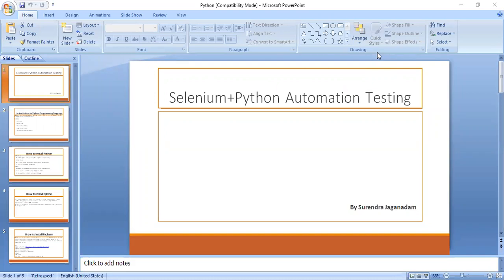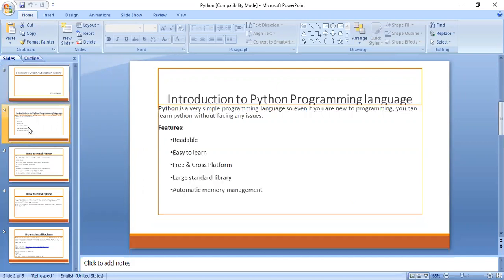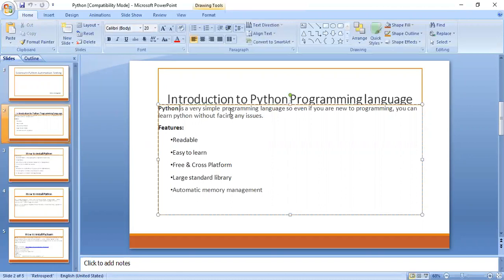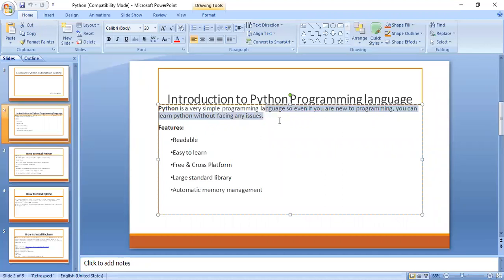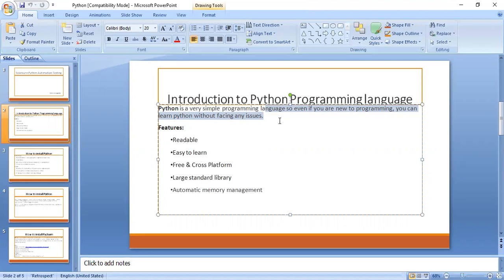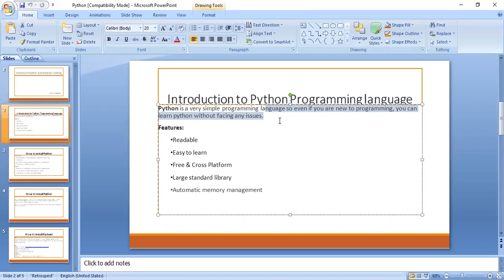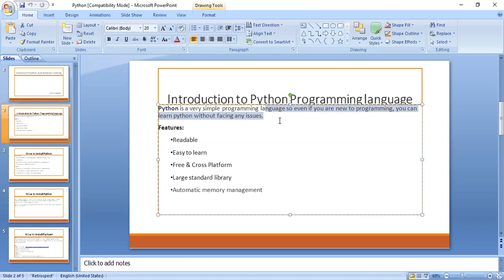Python Tutorial for Beginners || What is Python? | Introduction to Python | Python Programming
We will discuss overview on python